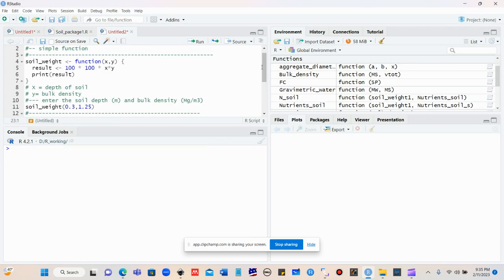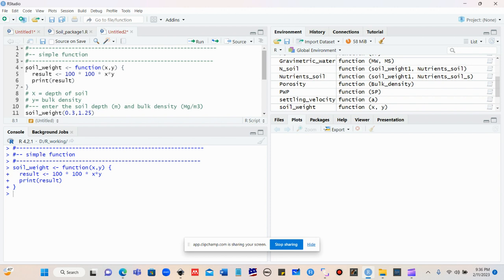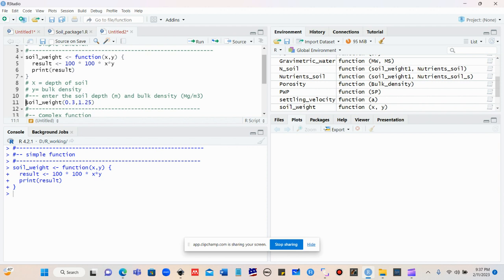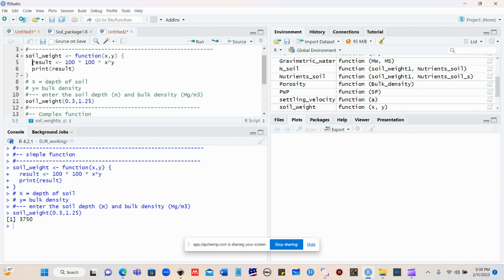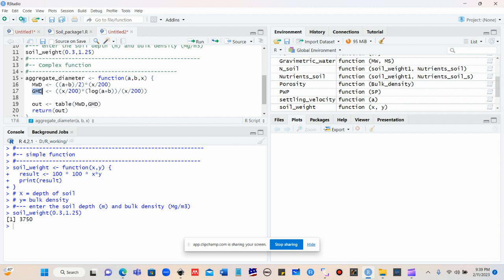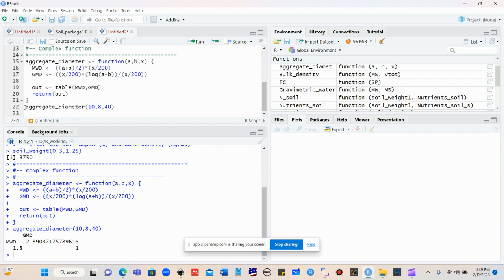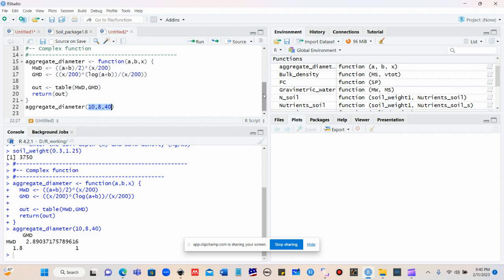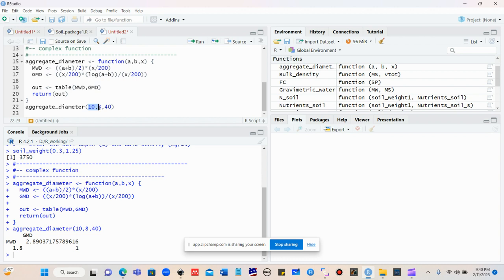R Learning || Make Function || Dr. Khurram Shahzad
You can solve single and multiple equations with the same variables in R in an easy way. This video will explain all these concepts in more efficient way.